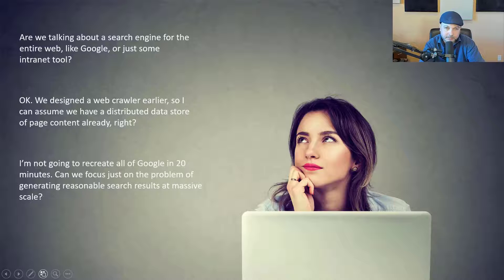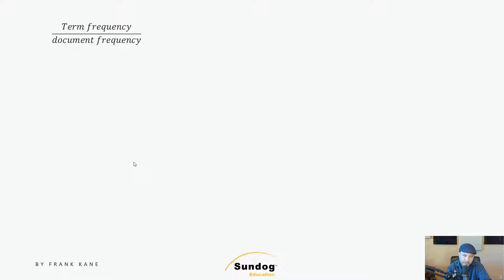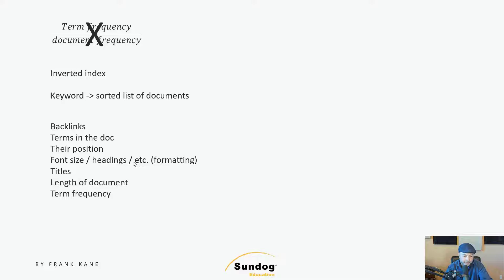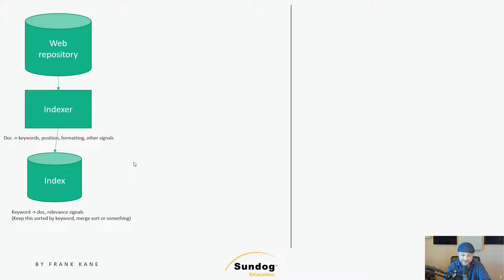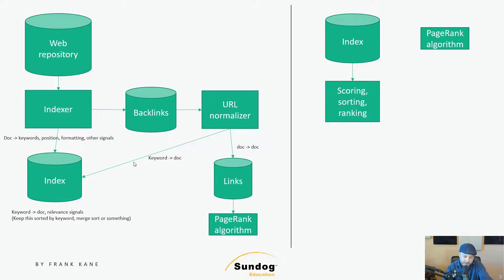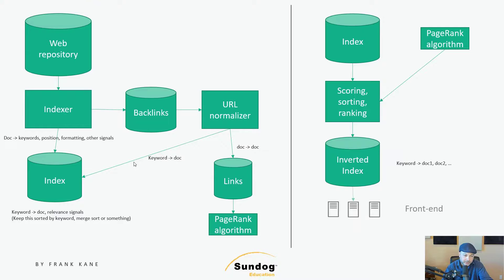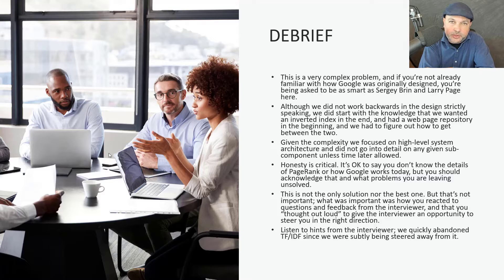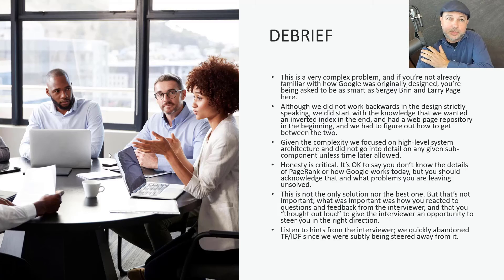Full mock system design interview: Designing Google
In this excerpt from our newest course Mastering the System Design Interview, former Amazon Hiring Manager, Frank Kane dives into a full mock system design interview.

Sign up to get notified as soon as the full course is available

Ace your next system design interview! Get tips, tricks, and practice interviews with a former hiring manager from Amazon, who interviewed thousands of software engineers and hired hundreds. Frank Kane will share the secrets of what your interviewer is looking for and the technologies you’re expected to know. Practice makes perfect, so you’ll also get six mock system design interviews with real-world interview questions from the biggest tech employers.

A technical interview loop is a demanding process, and the system design part is often the most challenging. This course gets you prepared, and maximizes your odds of landing a new job that could change your life.
About 5 hours of on-demand video content will cover what you need to know before starting your next interview:

• Techniques for scaling distributed systems and service fleets
• Database technologies and “NoSQL” solutions
• Use of caching to improve scalability and performance
• Designing for resiliency and handling failures
• Distributed storage solutions
• A review of algorithms and data structures
• Processing big data with Apache Spark
• An overview of cloud computing resources
• Interview strategies for structuring your system design interview
• Six full mock interviews with real-world system design interview questions
• General tips and tricks for a successful technical interview

This course is for experienced software engineers who need some extra preparation prior to a challenging system design interview.